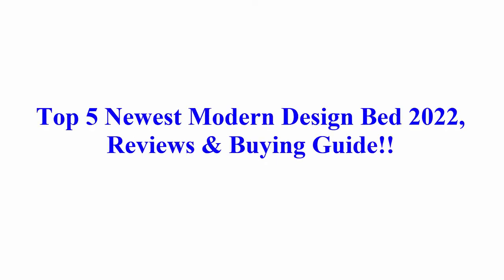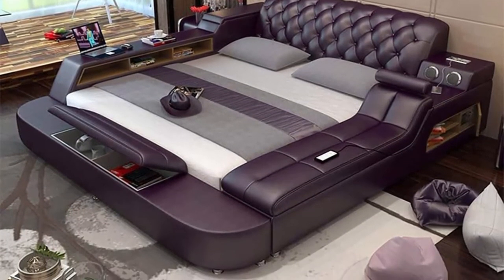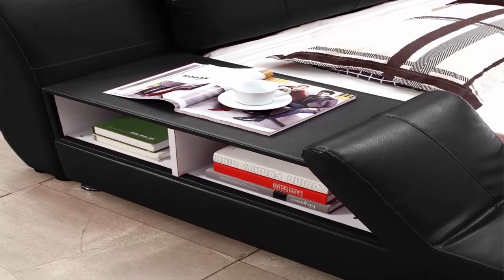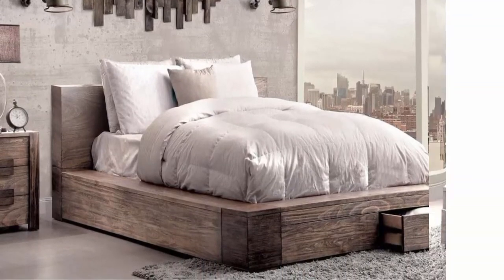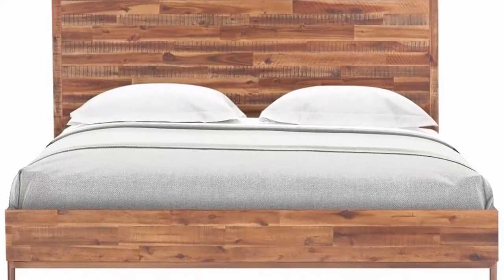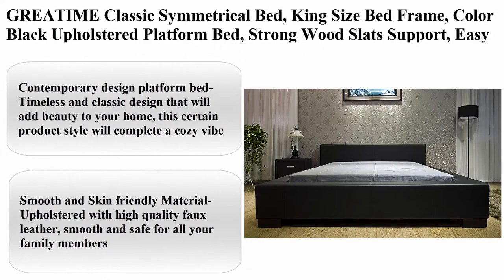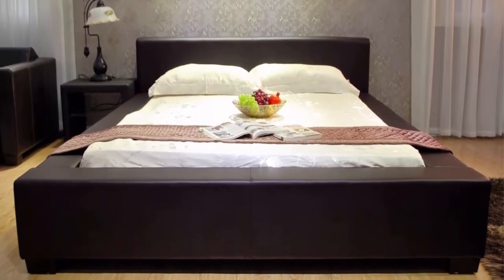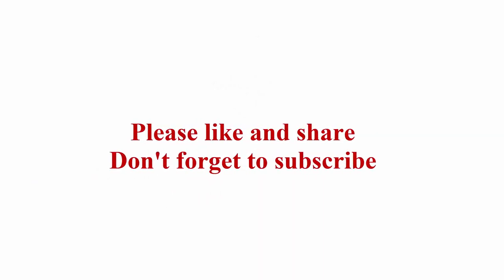Top 5 Newest Modern Design Bed 2022, Reviews & Buying Guide!!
Top 1: My Aashis Genuine Leather Queen Size Bed Frame Massager Storage Safe Speaker LED Light

Top 2: GREATIME King Size Platform Bed, Black Color Bed, Luxury Bed Frame, Modern Upholstered Bed, No Box Spring Needed, Bedframe with Headboard

Top 3: Furniture of America Shaylen II Rustic Natural Tone Low Profile Storage Bed California King

Top 4: Tov Furniture Bushwick Collection Acacia Wood Bed, Queen

Top 5:  GREATIME Classic Symmetrical Bed, King Size Bed Frame, Color Black Upholstered Platform Bed, Strong Wood Slats Support, Easy Assembly, Contemporary Style, Modern Design Bedframe with Headboard